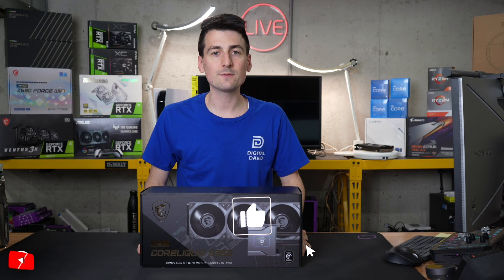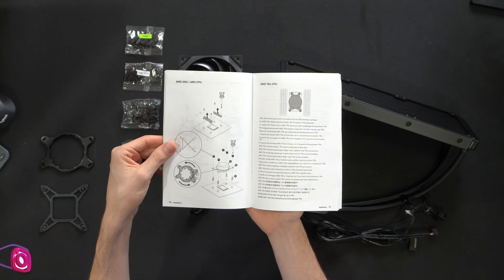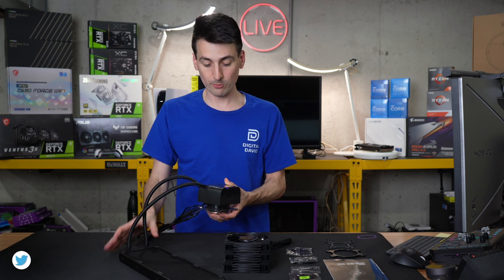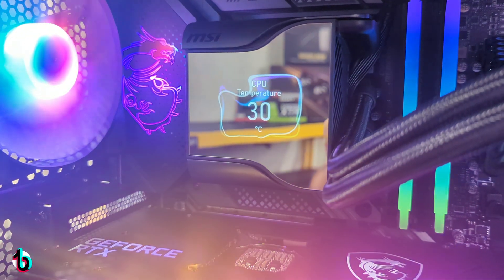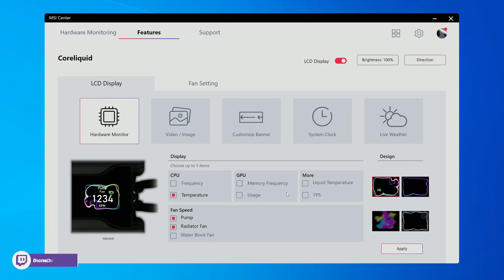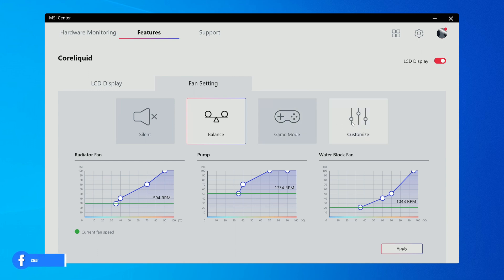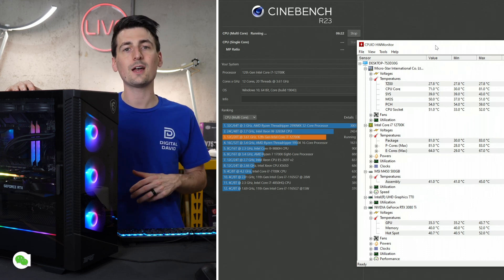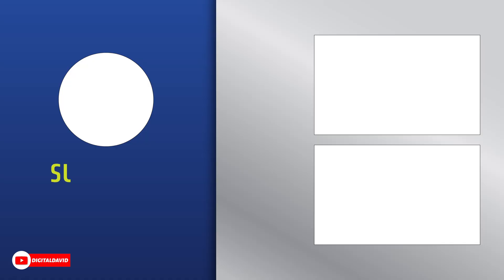MSI MEG CoreLiquid S360 AIO CPU Cooler Review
MSI MEG CoreLiquid S360 AIO CPU Cooler
Amazon INTL

MSI MEG CoreLiquid S360 - AIO CPU Liquid Cooler - 2.4" IPS Display - 360mm Radiator - Triple 120mm Silent Gale P12 Fans

00:00 - Intro
01:07 - Contents
03:29 - Installation
03:45 - Build Up Close
05:07 - MSI Center
07:31 - Idle Performance
08:06 - Full Load Performance
08:54 - Final Thoughts